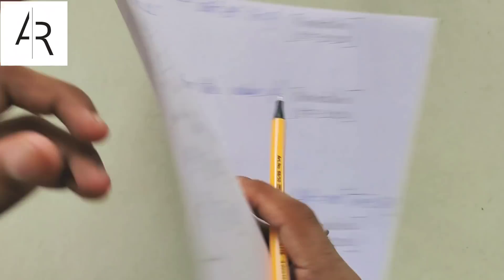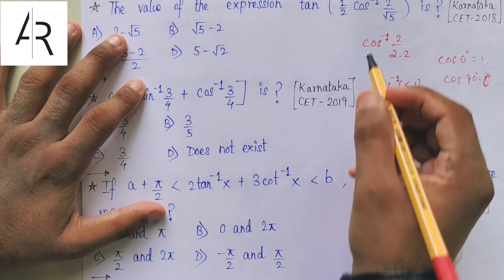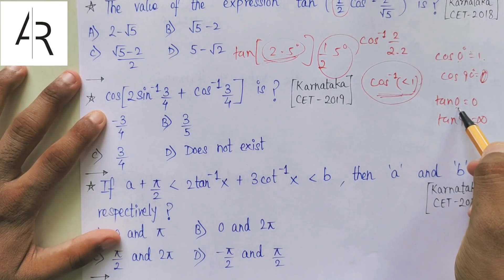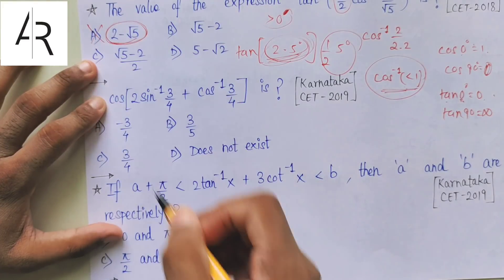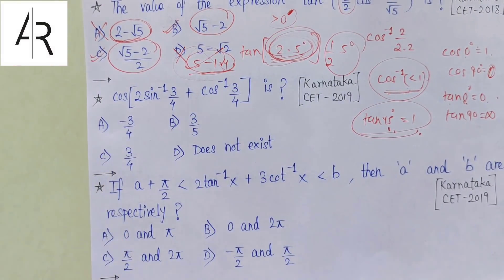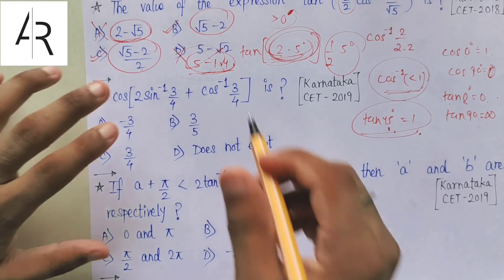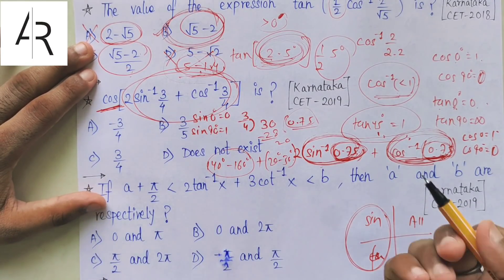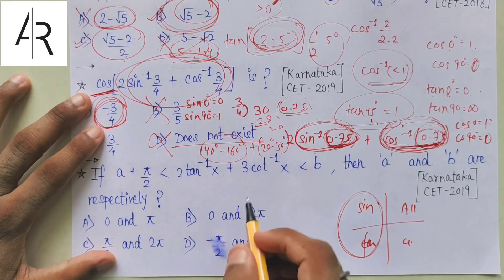Karnataka CET 2021🔥🔥🔥| Best Tricks for KCET 2021 Examination 🤩🙌| Tricks & Cheat Codes #152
✅Best Books for KCET 2021:

1) Chapter-wise Solved Papers
2) Year-wise Solved Papers

✅Best Books for Comedk 2021:

1) Chapter-wise Solved Papers
2) Year-wise Solved Papers

✅Best Books for MHT-CET 2021:

1) Year-wise Solved Papers
2) MHT-CET Score Booster

✅Best Books for WBJEE 2021:

1) Year-wise Solved Papers
2) Maths Score Booster
3) Phy. & Chem. Score Booster

✅Best Books for BITSAT 2021:

1) Prep Guide
2) Year-wise Solved Papers
3) Chapter-wise Solved Papers
4) Solved Mock Tests
5) English & Logical Reasoning

In this 152nd episode of tricks and cheat codes, Aayush Rathi is discussing about Tricks in Mathematics for KCET Exam 2021. He has solved and explained 6 important questions from the Mathematics section of the KCET previous year quesion papers using his tricks and cheat codes. The questions taken are from the sections of Trigonometry & Inverse Trigonometry. This is a must watch video for all the Karnataka CET 2021, Comedk 2021, JEE Main & JEE Advanced aspirants who wish to learn unique tricks in Mathematics to solve competitive exam objectives and specially those students who want to improve their ranks by 1000s in exams like KCET 2021.

AR SQUAD is not just a YouTube Channel, but also one of the strongest online community of students preparing for JEE & NEET. And for doing that, on behalf of all the members of AR SQUAD, I tip my hat to you, my friend.